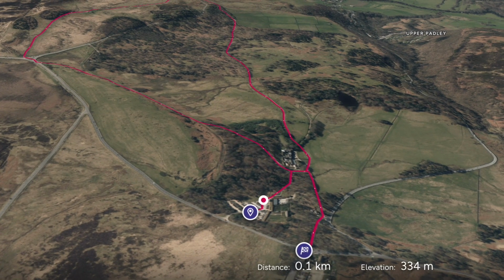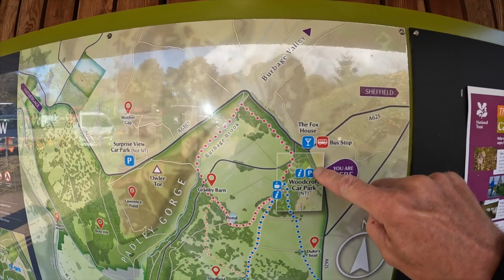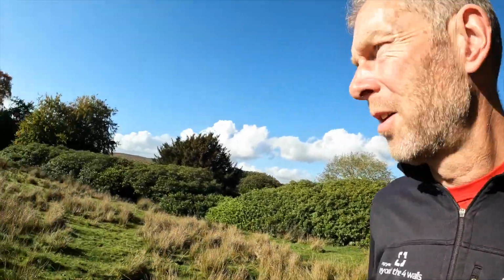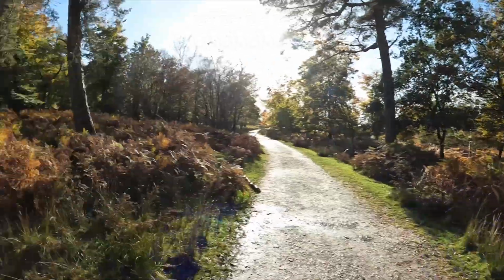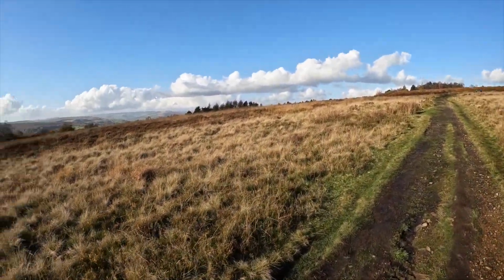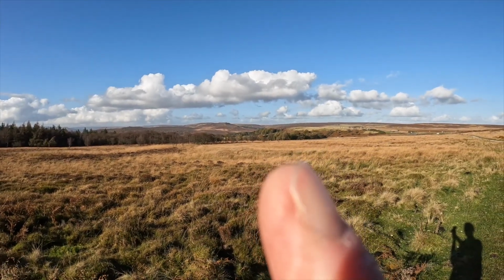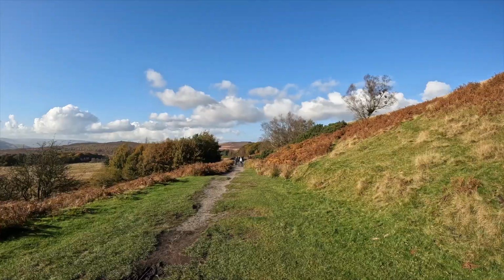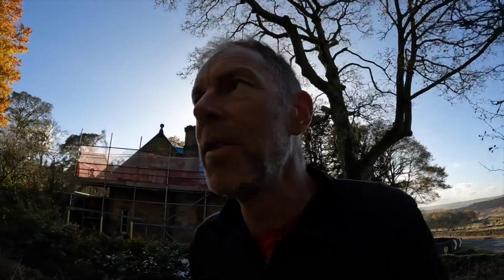Longshaw Estate - it has everything!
Views, cafe, toilets, pubs, parking, mostly flat, bit of mud, sheep...Pushchair friendly (couple of tricky sections!)

Longshaw Estate – 5km loop

The route – OS Maps. Download to your device before leaving home.

Toilets
By the café.

Public Transport
Bus stop near Fox House.

3D Fly-through and OS Maps provided, under license by Ordnance Survey.